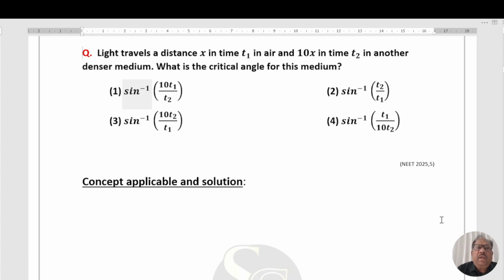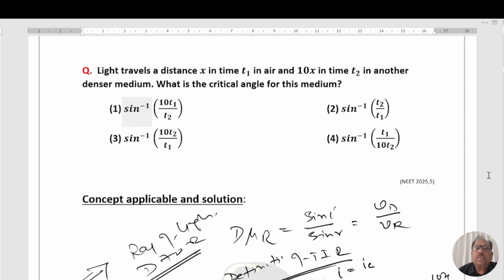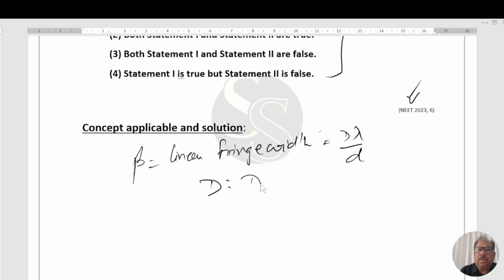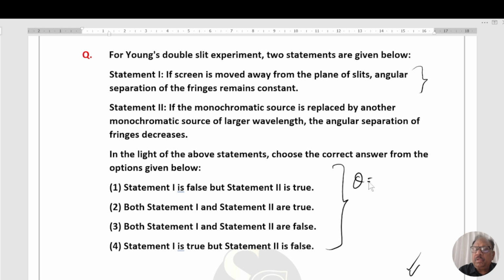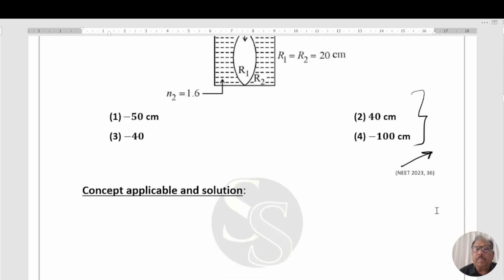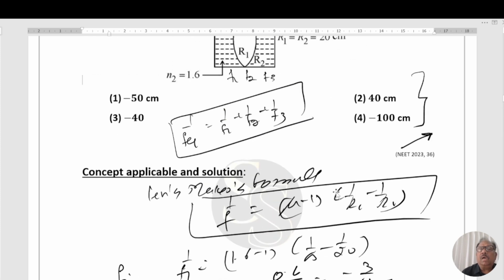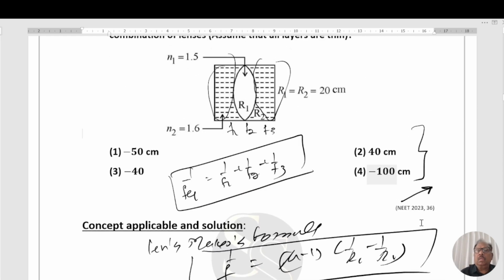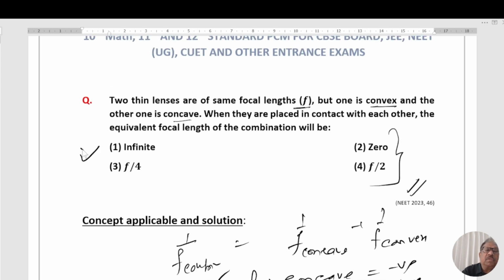NEET PYQs I TIR , LMF , angular width I RAY and Wave Optics I Ch 9 and 10 I Class 12 physics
In this video, we solve important NEET Previous Year Questions (PYQs) from Ray Optics and Wave Optics (Class 12 Physics).
These questions are taken from NEET 2023 and cover important concepts frequently asked in exams.

Topics covered include:
✅ Snell’s Law
✅ Total Internal Reflection (TIR)
✅ Critical Angle
✅ Lens Maker’s Formula
✅ Effective Focal Length of Combination of Lenses
✅ Young’s Double Slit Experiment (YDSE)
✅ Angular Width and Fringe Width

This session is highly useful for:
PYQ Practice for Ray & Wave Optics
⏱️ TIME STAMPS

00:00 – Introduction to Ray & Wave Optics PYQs

00:31 – Question 1: Critical Angle & Total Internal Reflection
Light travels distance x in air and 10x in denser medium. Find the critical angle.

03:00 – Question 2: YDSE Assertion–Reason Type Question
Angular separation of fringes and effect of wavelength in Young’s Double Slit Experiment.

06:56 – Question 3: Equivalent Focal Length of Lens Combination
Lens placed between media of refractive indices 1.5 and 1.6. Find equivalent focal length.

10:56 – Question 4: Convex and Concave Lens Combination
Two thin lenses of same focal length placed in contact. Find equivalent focal length.

12:00 – Conclusion & Important Exam Tips

📘 Important Formula Revision
Snell’s Law
n₁ sinθ₁ = n₂ sinθ₂

Critical Angle
sin C = 1/μ

Lens Maker Formula
1/f = (μ − 1)(1/R₁ − 1/R₂)

1/F = 1/f₁ + 1/f₂

Fringe Width in YDSE
β = λD/d

🎯 Practice these PYQs carefully to strengthen your concepts in optics and improve NEET score.

📚 Chapter: Ray Optics & Wave Optics
🎓 Exam: NEET Physics
🏫 Class: 12th Physics

Sethi Swift Learn

 Wave Optics Class 12
 Ray Optics One Shot
 Wave Optics One Shot
 Ray Optics JEE
 Wave Optics NEET